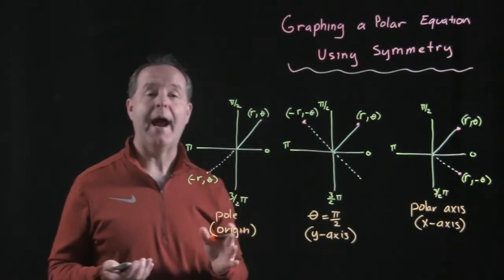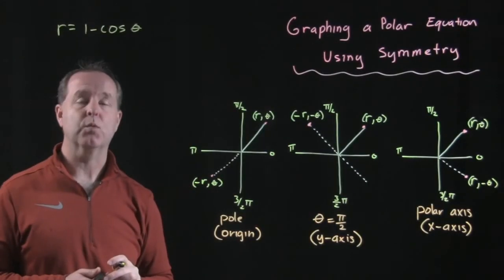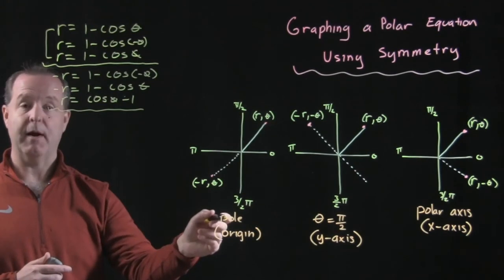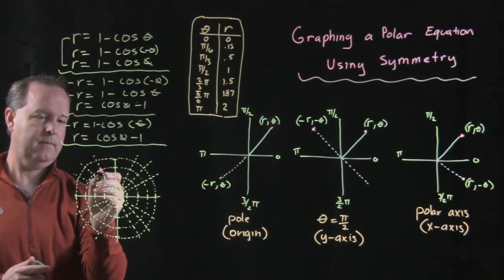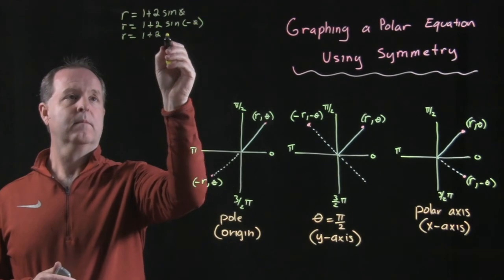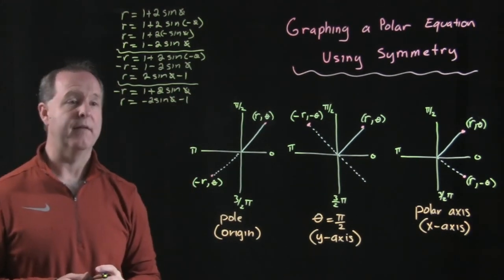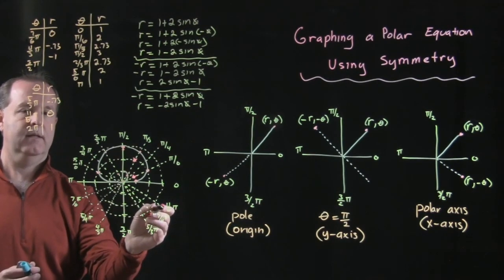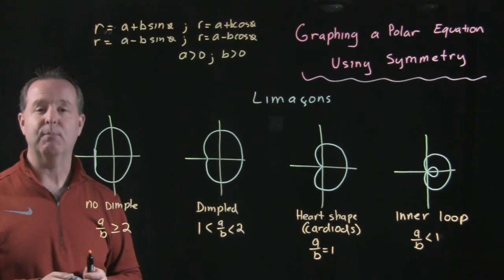Limacons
7.4.2a Graphs of Polar Equations